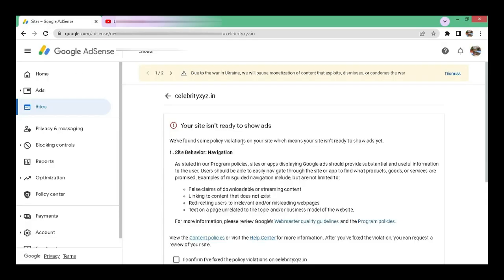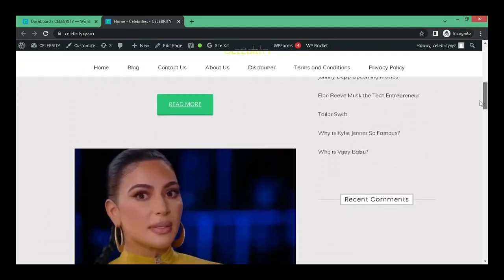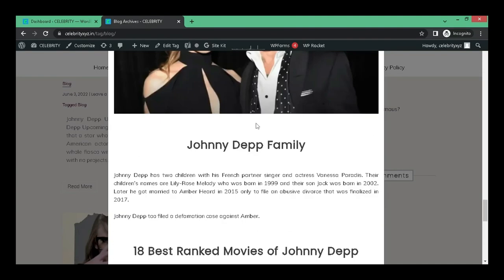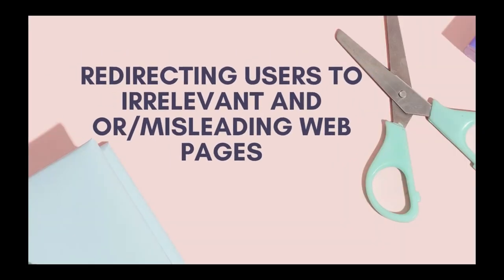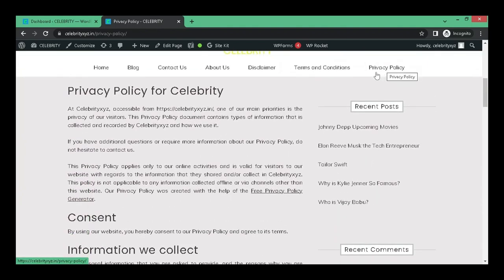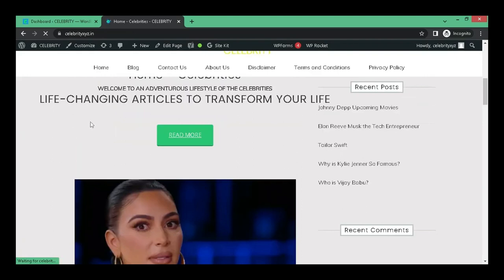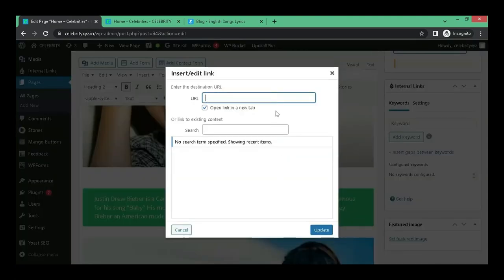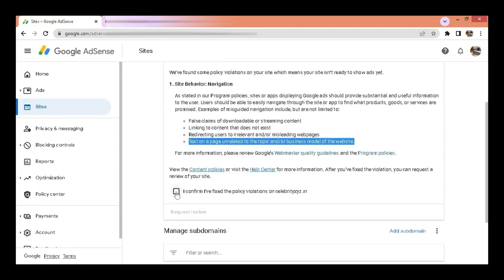Adsense Approval | How I Got it Approved the Very Next Day - Instant Approval | Important Video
Adsense Approval | How I Got it Approved the Very Next Day - Instant Approval | Watch